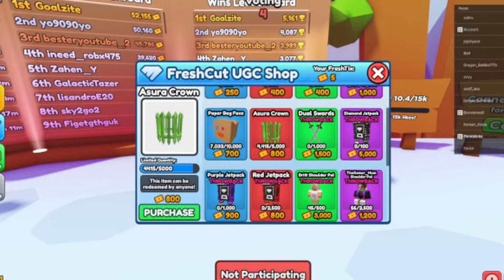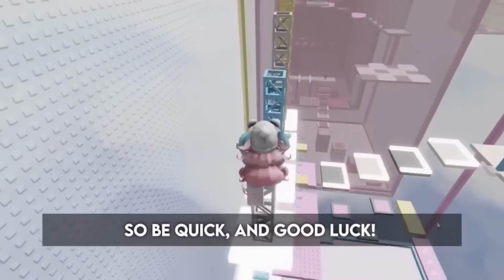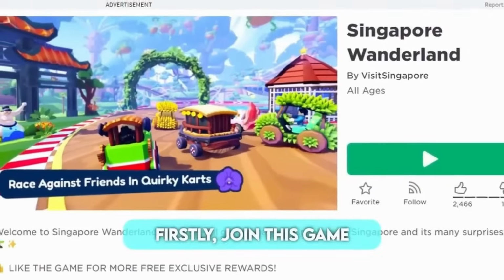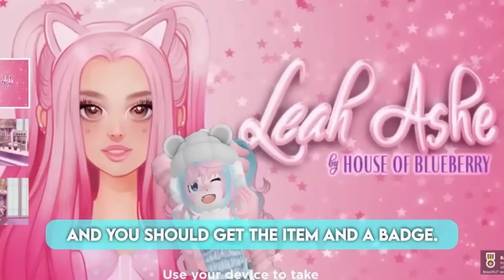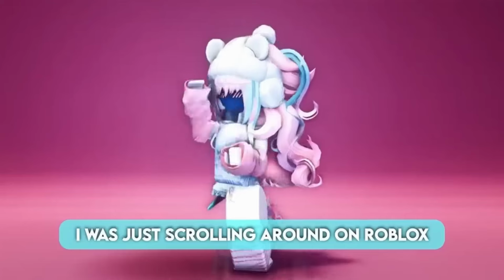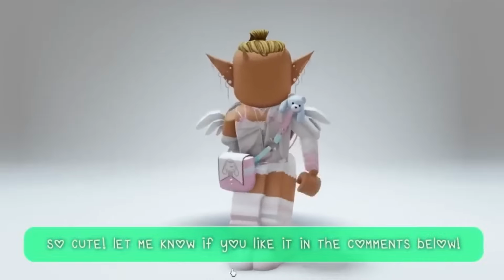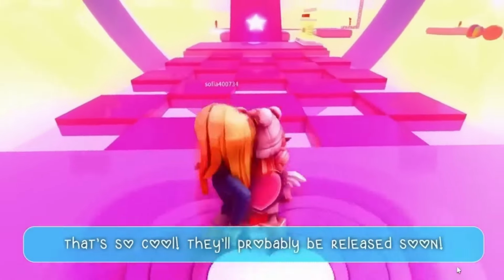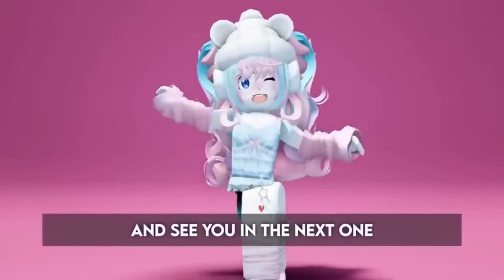NEW FREE HAIR'S JUST RELEASED SUPER INCREDIBLE HURRY !😁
roblox hack
robux hack
cheap korblox
infinite robux

keywords and tags: roblox robloxtrend robloxrobux robux robuxroblox robloxtrends robloxtrend2021 yourmonthyourrobux robloxtiktok royalehigh robloxtrendedit robloxtrending rblx roblox trend trends trend rblx rh edit cringe changeintoyourirlavatar irl robloxirl robloxirlavatar roblox royalehigh royalehightrading robloxtrend robloxtrends robloxtrend2021 robloxedit robloxedittrend nevermet royalehightrend rblx royalehighfarming robloxvr robloxedits rblxedit rockabye cleanbandit iceskatingtrend heresasongtogettoknowaboutme dharmann here’s heres here a song to get to know about me qna questions answering faq Q and A QnA questions and answers question answer obby tower of hell aesthetic tower asmr iceskatingtrend robloxsplash splash splashtrend splashrobloxtrend robloxskatingtrend skating roblox skating trend ice skating splash waterpark swimming pool diving roller rollerskating roblox edits ttd3 roblox edit tiktok tik tok roblox trend roblox phone trend phone telephone greenscreen roblox green screen roblox trends phonetrend robloxphonetrend roblox phones roblox trending roblox phone trend edit prom dress promdress prom screenshot screen shot trend roblox rblx screenshottrend screenshot robloxscreenshot robloxsplash loveyourlikealovesongbaby selenagomez roblox edit, roblox edit trend lucky me richgirl rich girl gacha life gacha club roblox trend meme christmas santa clause holiday december winter season trend christmas santa shopping spree haul roblox shop shoppong robux rbx robuck bobux shirts short pant pants avatar things we all hate inr oblox thingsweallhateinroblox roblox trend 2021 gaming setup reveal flex dora the explorer cool deskreveal real real avatar challenge avatarchallenge robloxavatar icouldbered whatsyourcolor color whats your color roblox trend i could be red roblox trend edit edit olaf elsa anna frozen 2 frozen fansvsrobux fans fans vs robux robux or robux born in 1964 jeffrey come on you can do it ceo vlog spa spa vlog minivlog my family designs my roblox avatar my dad my mom sshf bellydancer shake your body like a belly dancer trend gacha roblox edit symphony google search trend roblox searchtrend swing swing chop chop chop whats that supposed to be about baby roblox edit jUst kiDDinG agAin bow bow bow trend meme bowbowbow bowbowbowtrend jinglebell jingle bell rock roblox edit jinglebellrock jinglebells christmas how old am i lovestory love story taylor swift edit with bestie sounds only roblox players will understand sounds only roblox players can relate to singing reveal roblox singing reveal singing singingreveal singingrevealed robloxsinging robloxsingingreveal singingrevealroblox younger me vs me now older apple bottom jeans applebottomjeans biggest bacon hater bacon lover noob styles i hate styles i love like preppy softie cnp slender bacon noob bacon baconlover baconhairs noo b amberisnoob 10k yo yoo ayo whats good youtube thingsisayalot things i say a lot things i say often funny joke not funny lol im weird how to evaporate himan body 70% water whenmymomwantstoseemyavatar when my mom wants to see my avatar baddie howtobeabaddie gachalife gachaclub gachatrends gachatrend gachalifetrend gachaclubtrend how we all drew as kids, how 6 year old me drew, how i drew myself drawing art how i used to draw my parents